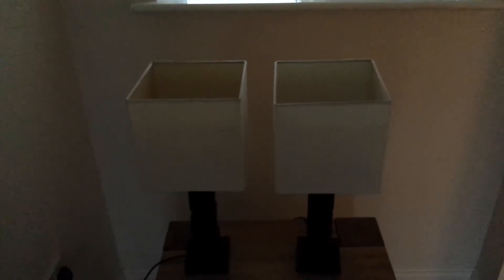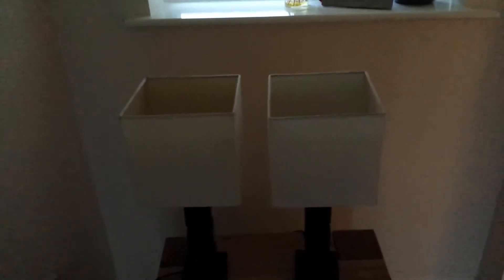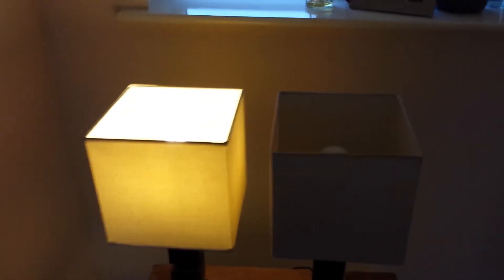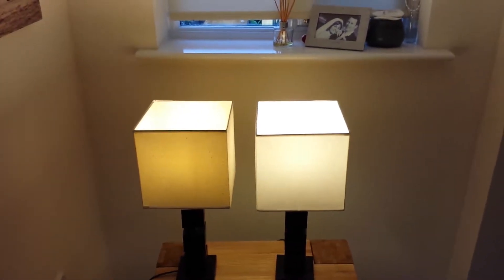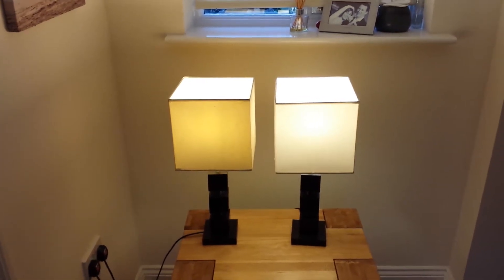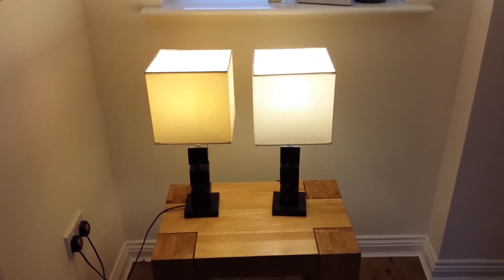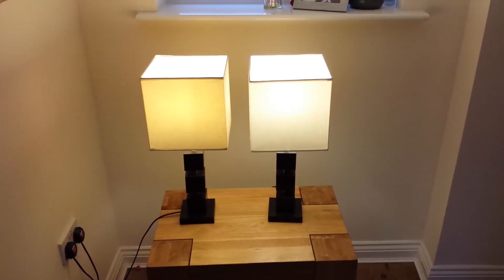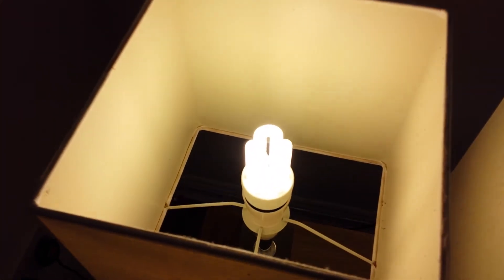NGPS 7W A60 LED compared to a 11W CFL Energy Saver bulb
We show our 7W A60 bulb compared to a typical 11W CFL in identical lamps, side-by-side. Our 7W A60 bulb lasts 3 times as longas the CFL, uses less energy and produces more light. Instant on. Low heat. No harmful chemicals.